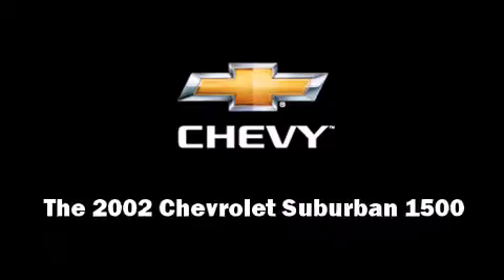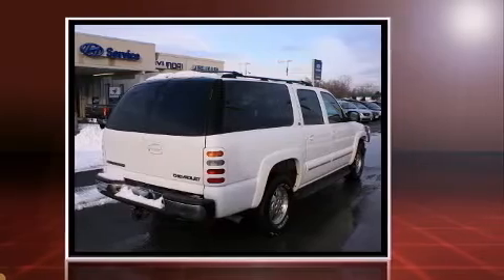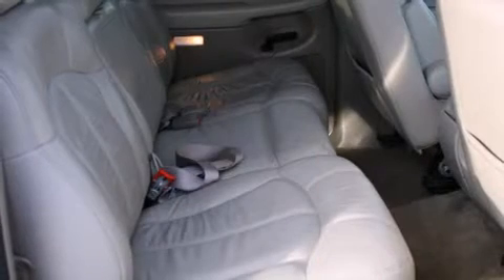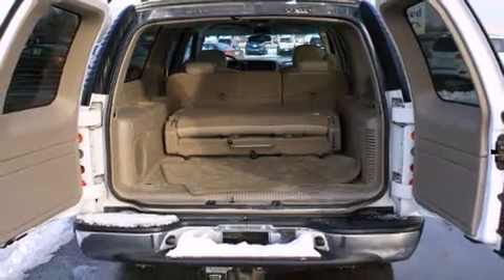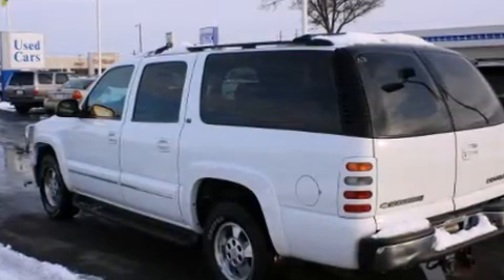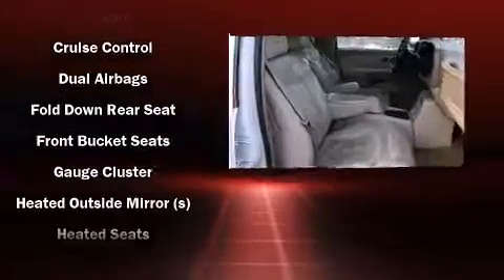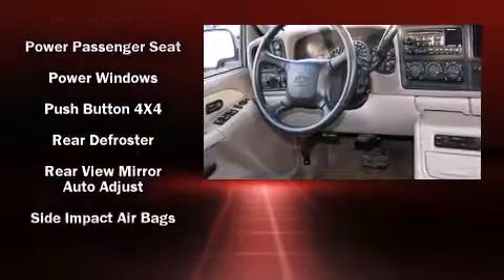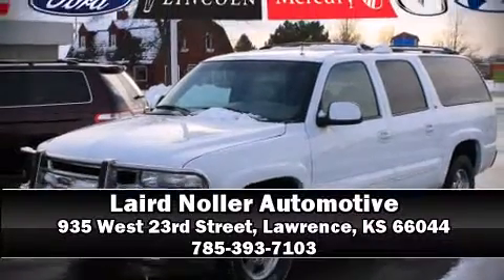2002 Chevrolet Suburban 1500 1500 LT in Lawrence, KS 66044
Introducing the 2002 Chevrolet Suburban 1500. It features four-wheel drive capabilities, a durable automatic transmission, and a powerful 8 cylinder engine. Chevrolet prioritized practicality, efficiency, and style by including: 1-touch window functionality, an automatic dimming rear-view mirror, an outside temperature display, front fog lights, heated door mirrors, a roof rack, and power front seats. Third row seats provide an even greater maximum passenger capacity. Premium sound drives 9 speakers, providing you and your passengers a sensational audio experience. Chevrolet ensures the safety and security of its passengers with equipment such as: dual front impact airbags, front SIDE impact airbags, a security system, and 4 wheel disc brakes with ABS. Safety and maximum capability are assured via self leveling rear suspension, which maintains optimal driving geometry. Our knowledgeable sales staff is available to answer any questions that you might have. They'll work with you to find the right vehicle at a price you can afford. We are here to help you.